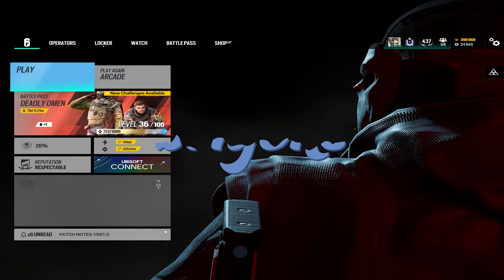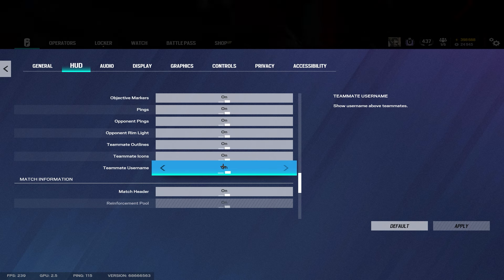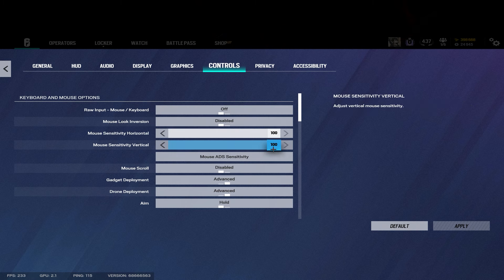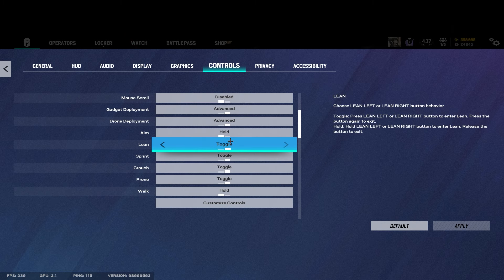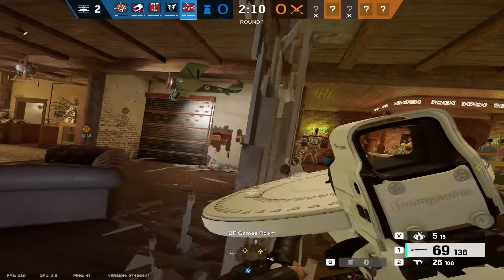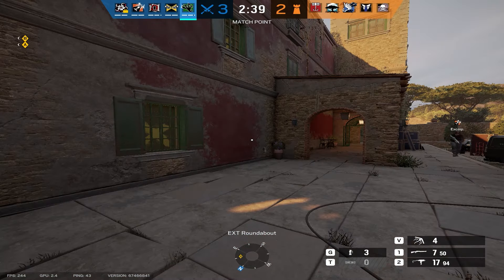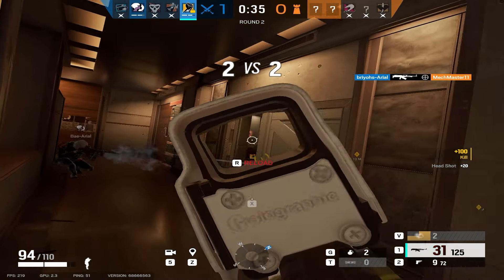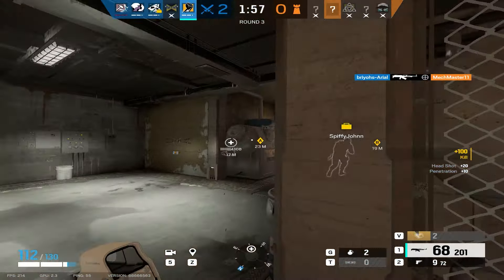BRIYOHS 2024 CHAMPION/PRO SETTINGS (EXPLAINED*) - Rainbow Six Siege